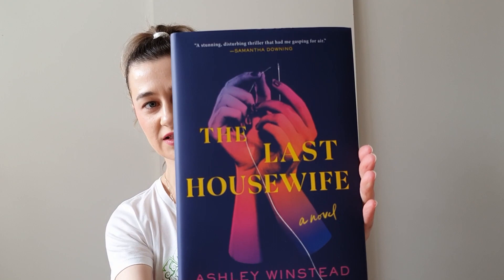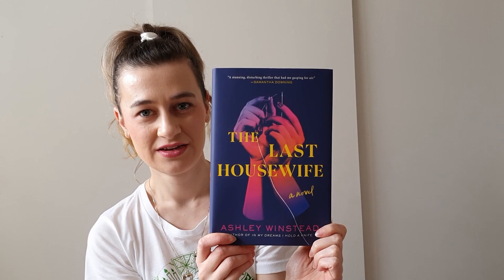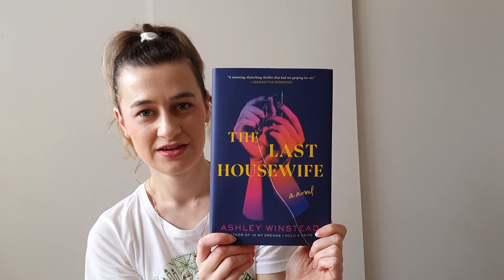September 2022 Adult Unplugged Box | Unboxing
Unboxing the September 2022 Unplugged adult box